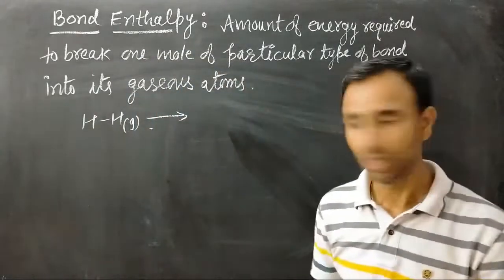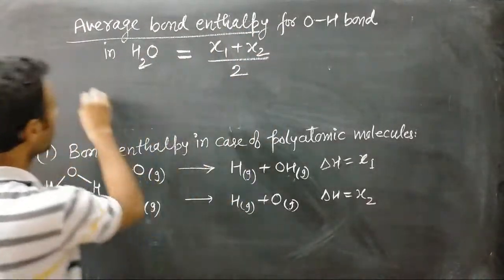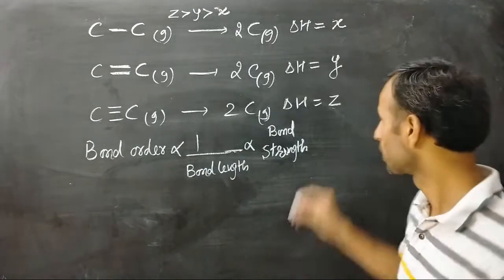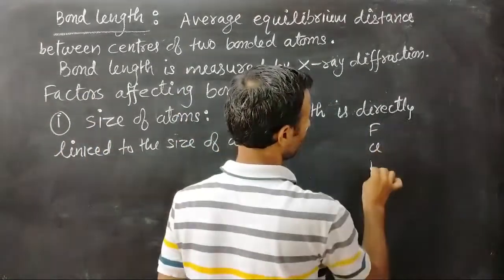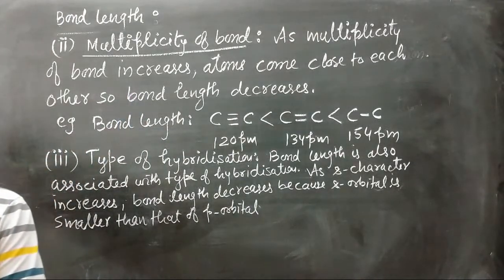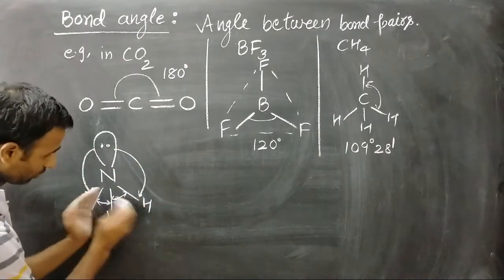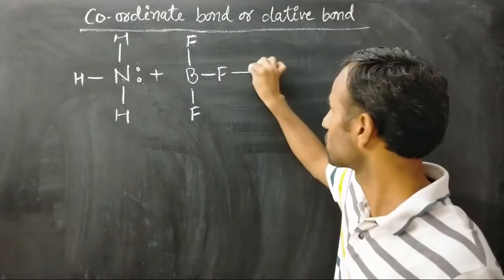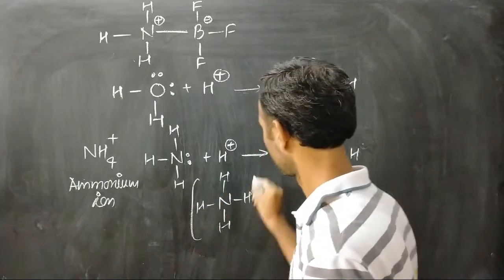L-10 / XI Class | Chemical Bonding | bond enthalpy / bond length / bond angle/ bond parameters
In this video, we dive into the essential concepts of chemical bonding by exploring bond enthalpy, bond length, bond angle, and other crucial bond parameters. Understanding these factors is vital for predicting the behavior and properties of molecules.

We'll cover:

The definition and significance of bond enthalpy and how it relates to bond strength.
What bond length tells us about the distance between bonded atoms and how it influences molecular stability.
The importance of bond angles in determining the shape of molecules and its implications for chemical reactivity.
An overview of additional bond parameters that provide insights into molecular interactions.
This video is perfect for students and chemistry enthusiasts looking to deepen their knowledge of molecular structure and bonding.